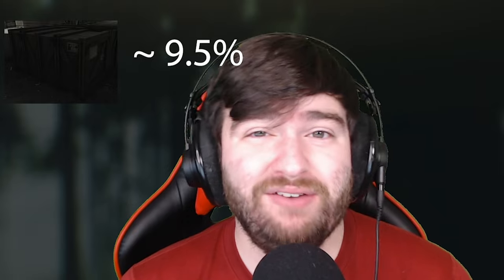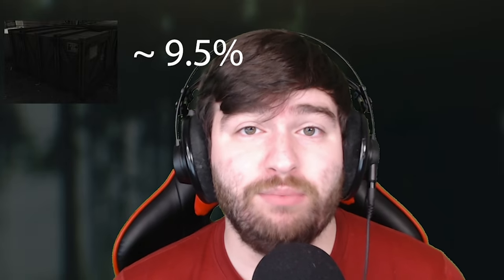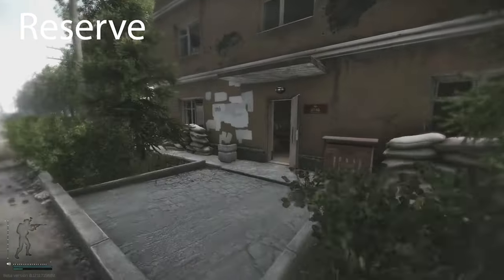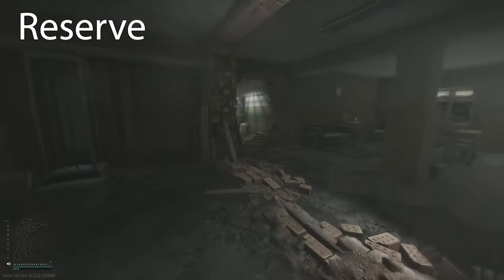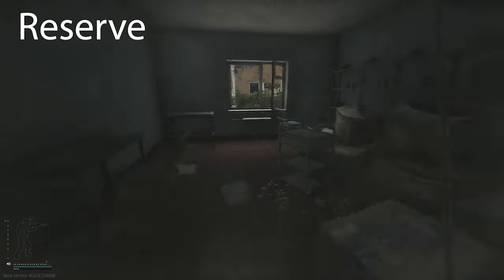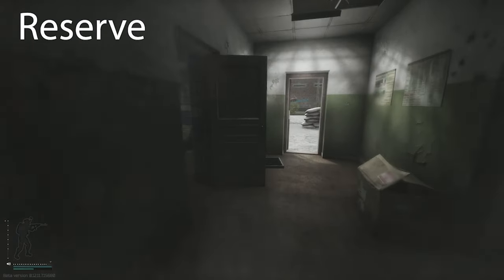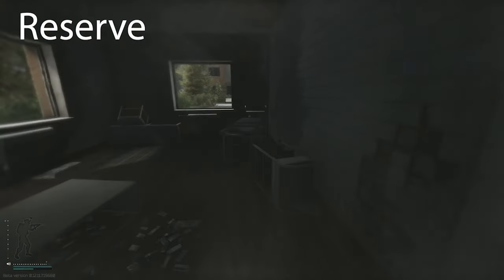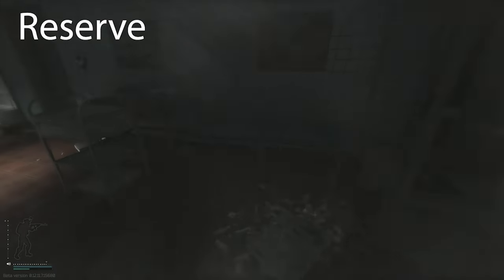TARKOV MORPHINE FARMING GUIDE! BEST WAY TO FIND MORPHINE FAST! TARKOV WIPE GUIDE!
With Wipe just around the corner it's time to revisit some of the most sought after items in some of our experiments that are required for quests with some of my personal favorite ways and places that I reliably find Morphine. If you're struggling to find Morphine or any item, I've thoroughly tested each container in Tarkov for an estimated drop chance that will hopefully improve your chances of finding Morphine reliably.

Discord: Questions? Ask them in the discord!

Want to try my Gear?

Logitech G Pro Wireless Gaming Mouse
I love this mouse due to the weight, simplicity and low latency response.

Logitech G815 LIGHTSYNC RGB Mechanical Gaming Keyboard
This was originally my wife’s keyboard… She knows how to pick out keyboards.

Elgato Ring Light
This Ring Light works great without taking up space! Clamps Right onto my Desk!

Logitech C922
Nothing Special here Just my Preferred webcam before upgrading to a REAL camera :)

Go XLR
I use this for all of my routing for a 2 PC Stream setup and it has TONS of features I don’t even use that people who don’t stream may enjoy. This gives me tons of options for audio control.

Headphones: AKG K7XX
I LOVE these headphones. Audio is crisp and easy to determine for directional audio.